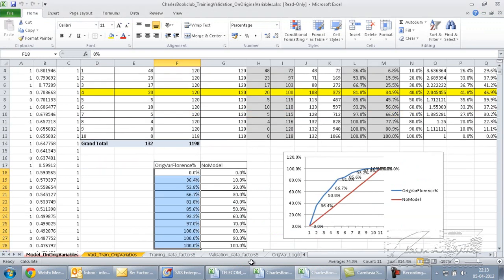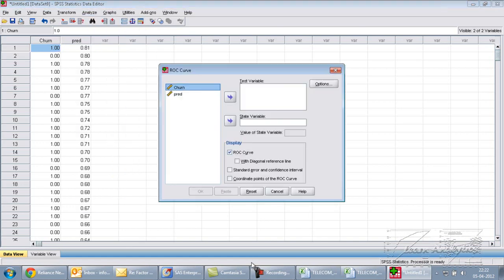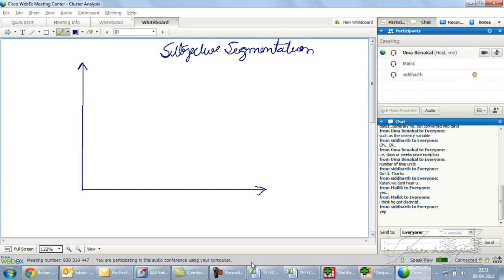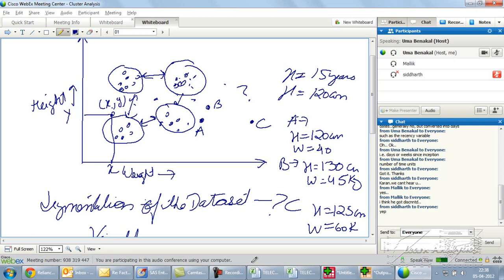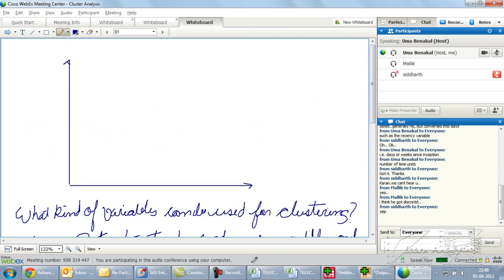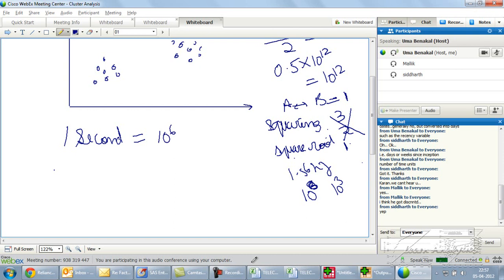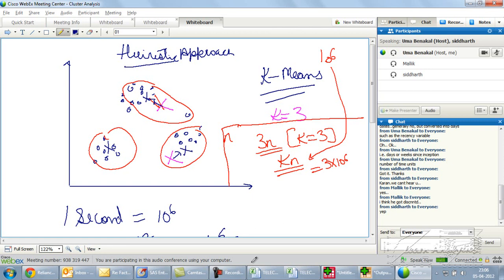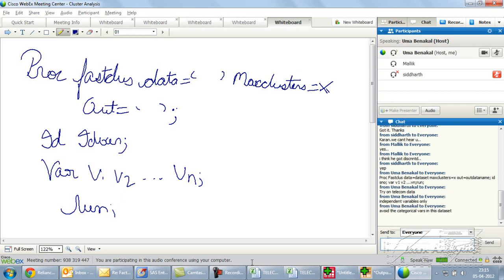Cluster Analysis using SAS (Basic K-Means clustering intro)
Basic introduction to Hierarchical and Non-Hierarchical clustering (K-Means and Wards Minimum Variance method) using SAS and R. Online training session
Proc fastclus and proc cluster